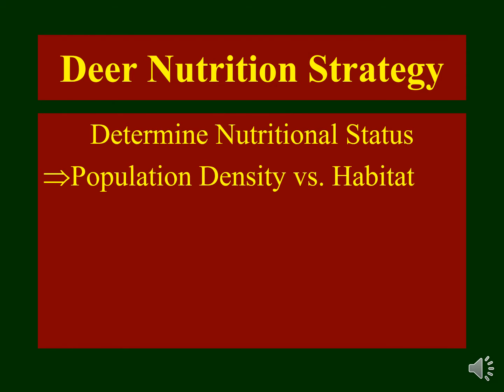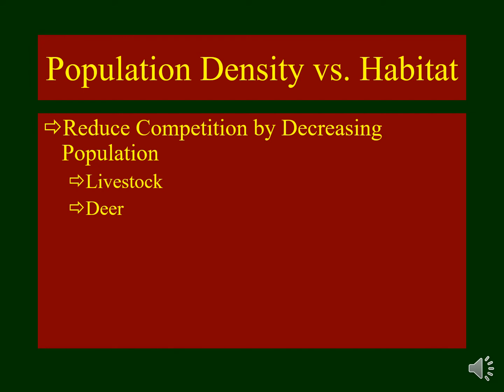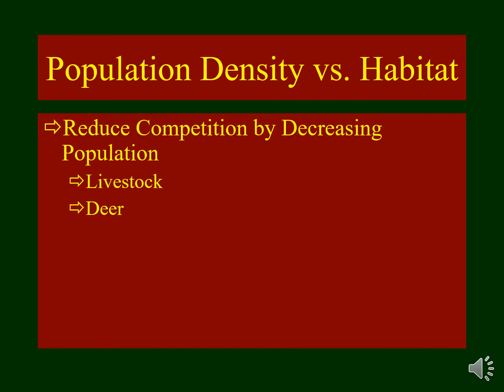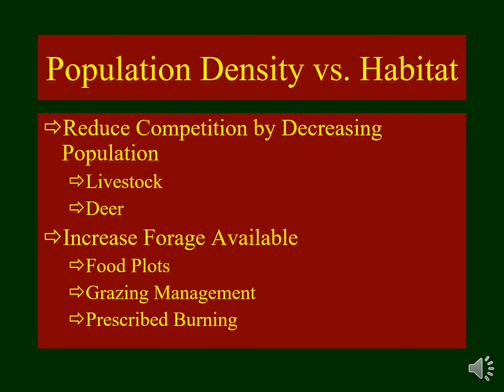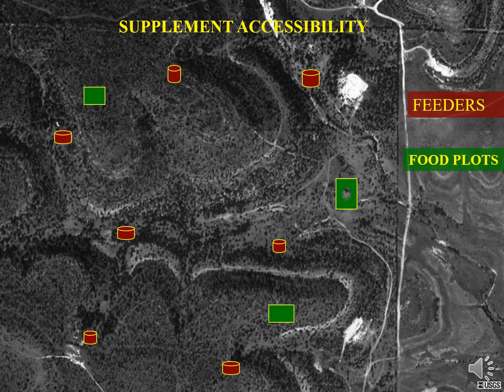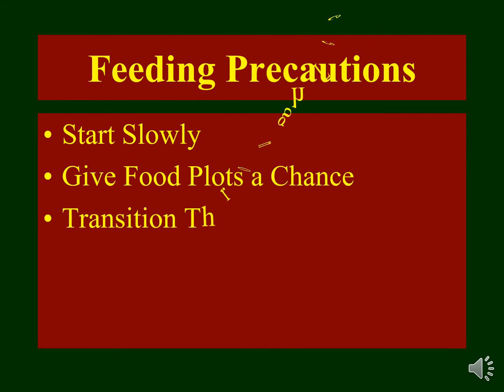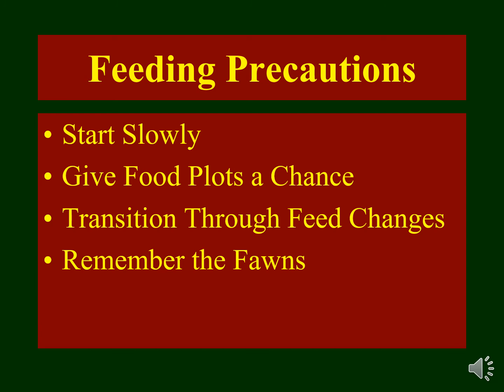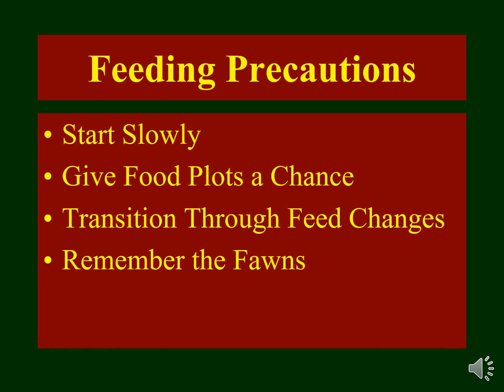NTBB Virtual Camp : Kent Mills Nutrition part 4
North Texas Buckskin Brigade
Virtual Camp 2020
Kent Mills shares about Nutrition
(Part 4)